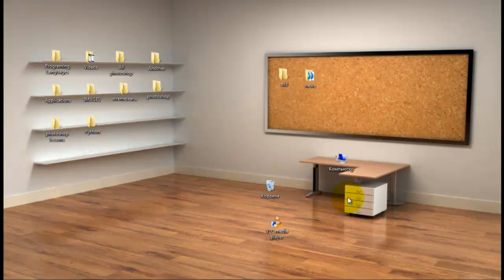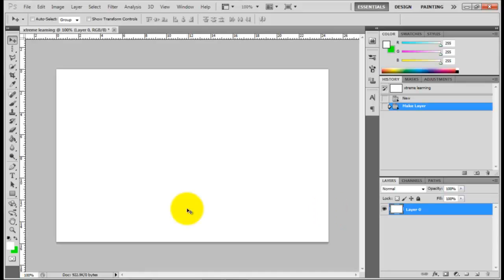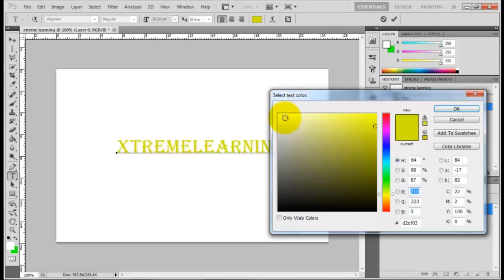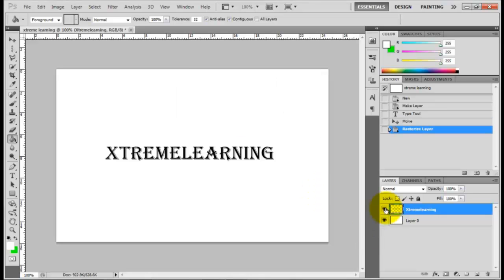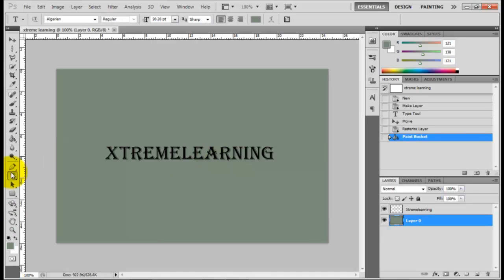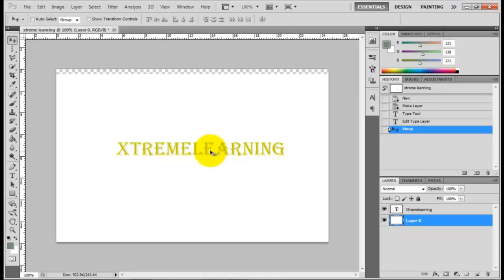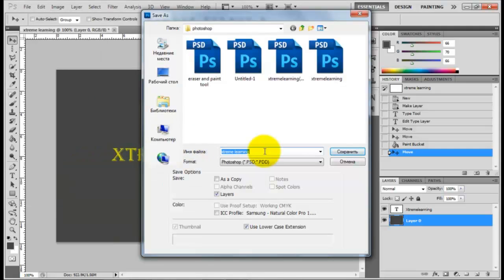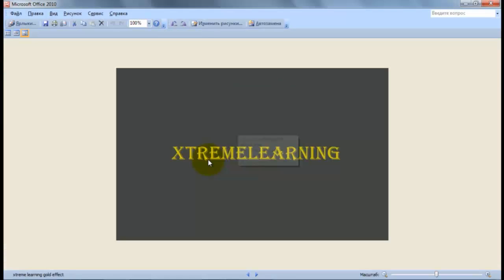photoshop tutorials part 6 Beginning lessons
photoshop tutorials part 6 Beginning lessons. Learn photoshop beginning. from Zero to Hero